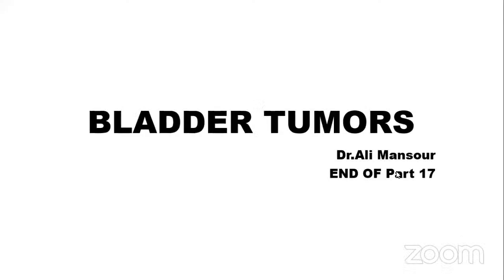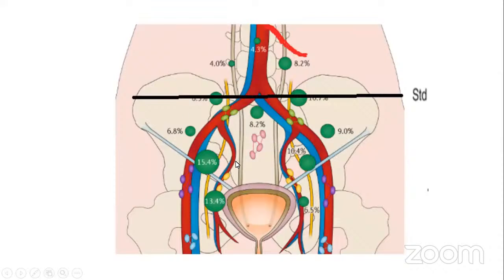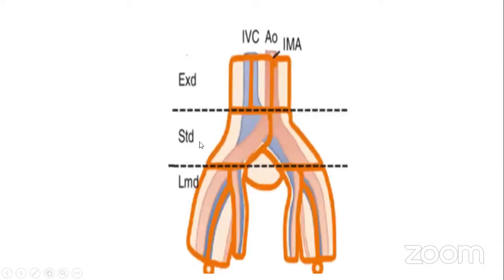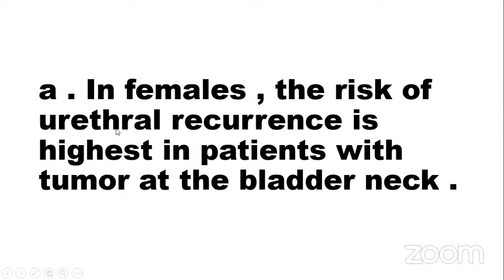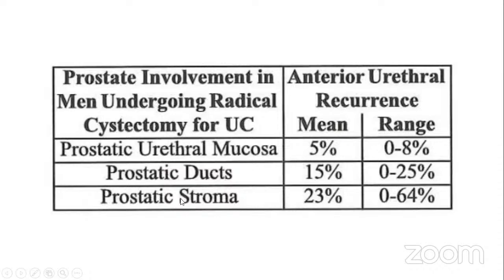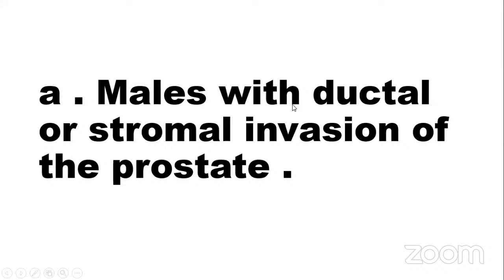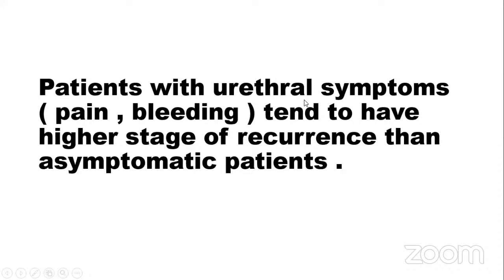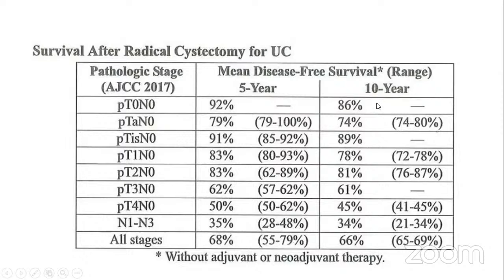Metting For Us's Zoom Meeting